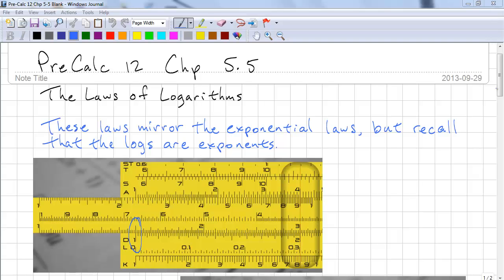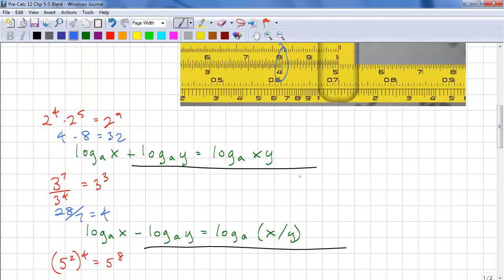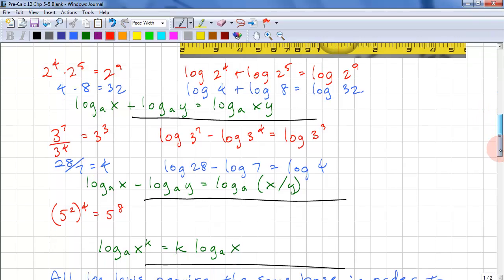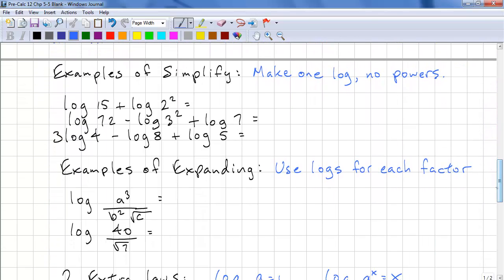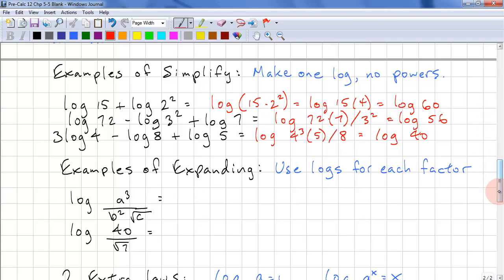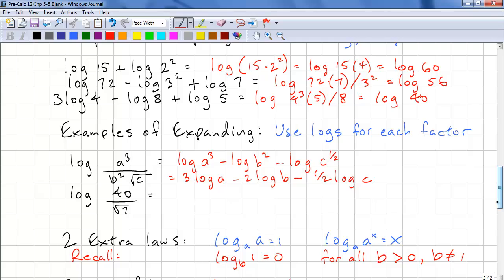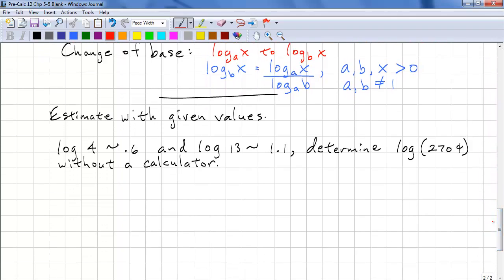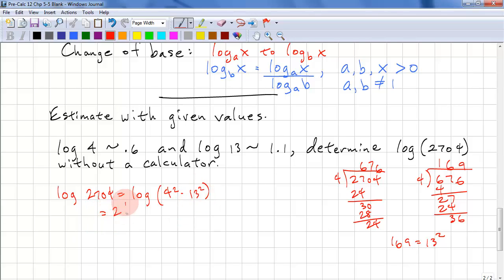PreCalculus 12 Chp 5.5 - Logarithmic Laws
Logarithmic laws are based on exponent rules.  Learn to use the logarithmic laws to estimate logs given some known values.